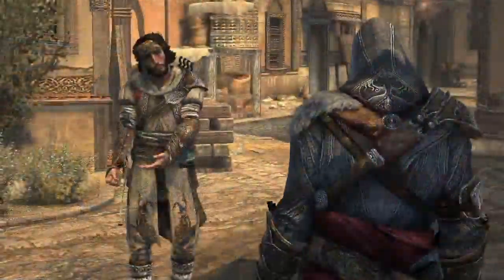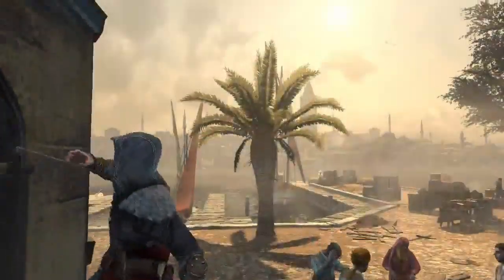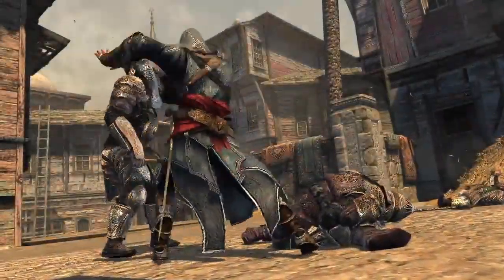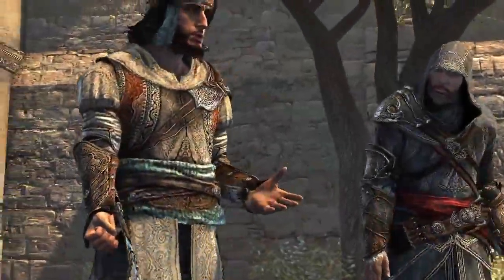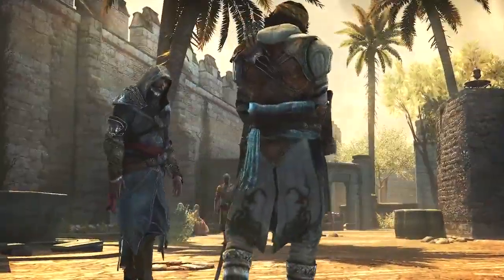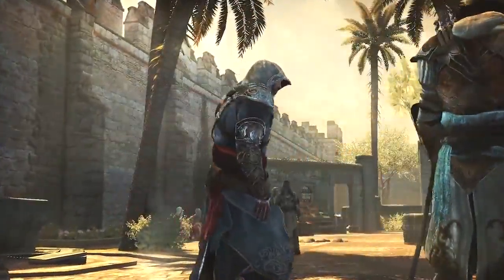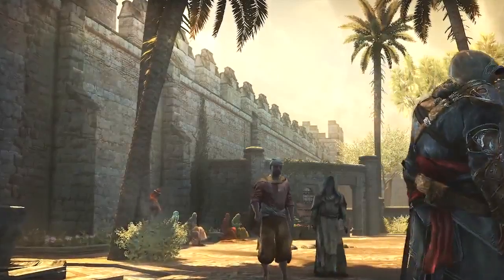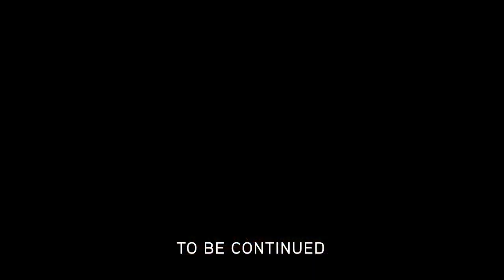Assassin's Creed Revelations - Hookblade Trailer a